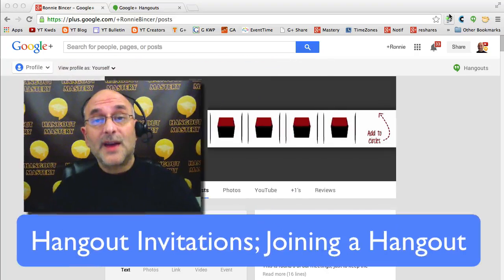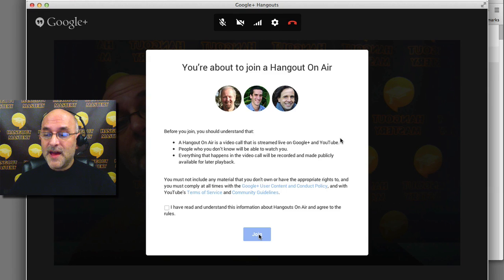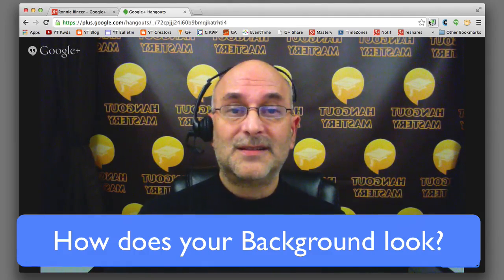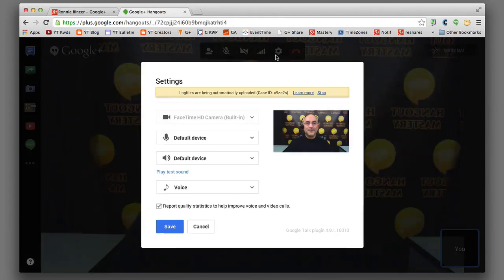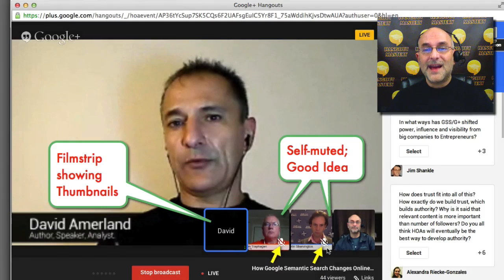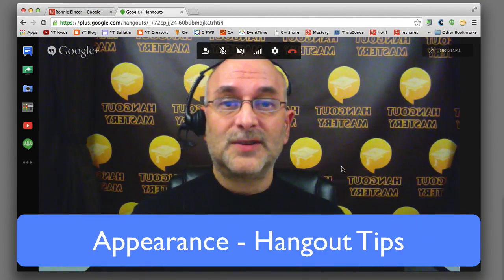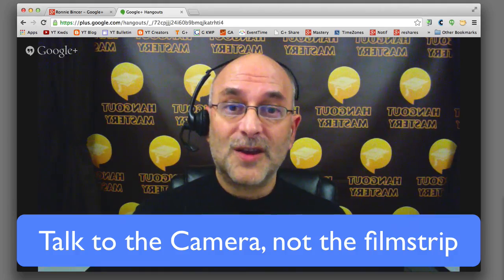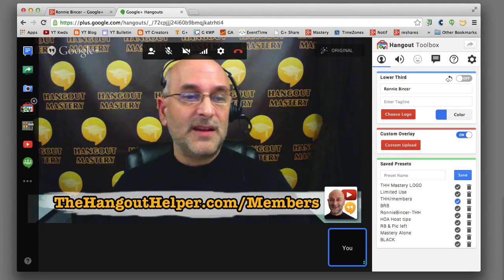Become a Great Hangout or HOA Guest - Google Hangouts Tutorial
Helping you Be the Best Hangout Guest or the Best Hangout on Air Guest possible is the goal of this video. If you are new (or not so new) to hangouts, this video is for you. Clickable Index Below. Updated after the Oct. 2013 Changes.

Take the time to see what to expect and learn some important tips so you can make the best impression possible when you get invited in as a guest to someone's Hangout or HOA (Hangout on Air). Click below to jump around to the various topics or watch it straight through.

Clickable Index for the video here... Main Topics first, then some other spot checks:
► 1:15 - Learn about the Interface (how to join in - find the invitation, what to expect)
► 2:54 - Your Environment (your sound, lights, camera, background)
► 4:50 - The Hangout Interface (get comfortable with the tools on the inside)
►10:13 - General Appearance Tips and Tricks (looking good inside a hangout)

Special sections to return to when you need them:
(1:50) No. 1 tip for Joining into a Hangout
(3:05) Main Tips for Good Sound/Audio
(4:26) How to Verify what you look like
(4:58) How to find all the Tools/Buttons to push
(6:27) How to deal with Microphone Muting
(10:21) Where you should be looking... watch your eyes
(11:15) Branding yourself in the Hangout - Lower Third